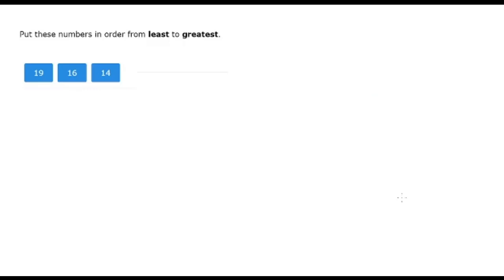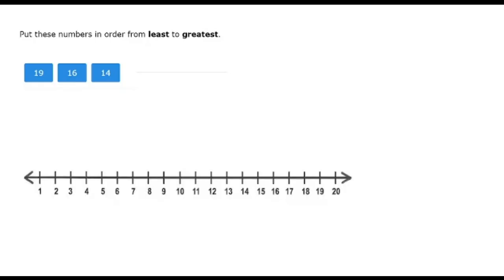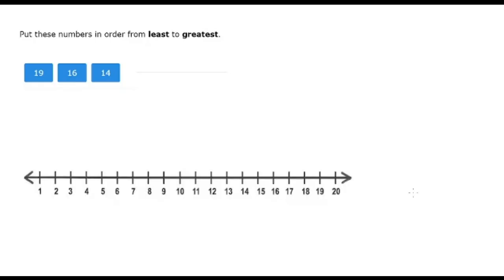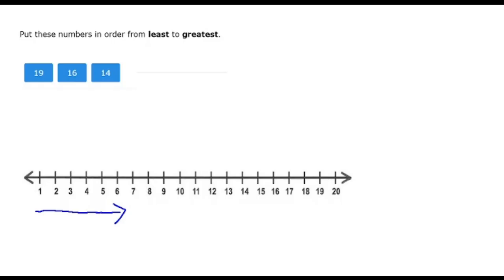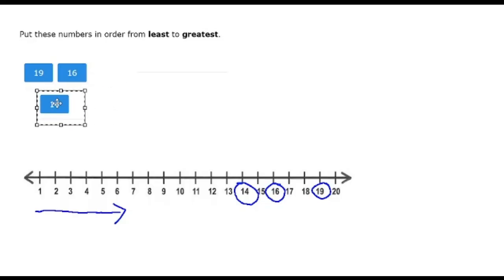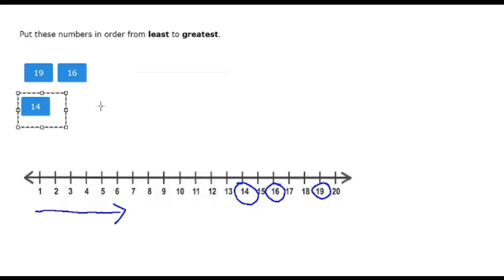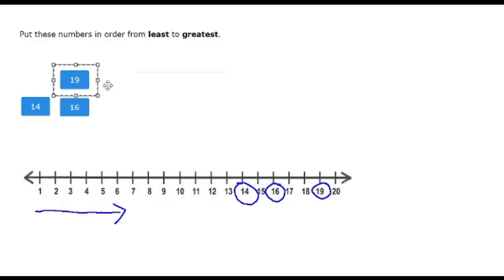Put Numbers In Order Up To 20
Grade 1 Welcome to Put Numbers In Order Up To 20! If you're trying to learn how to Put Numbers In Order Up To 20, you're in the right place.
Whether you're brand new to this topic or just need a quick refresher, Put Numbers In Order Up To 20, walks you through clear examples and step‑by‑step explanations to help you master Putting Numbers In Order Up To 20.